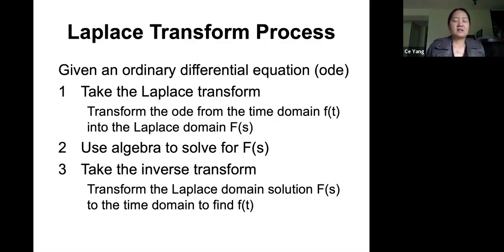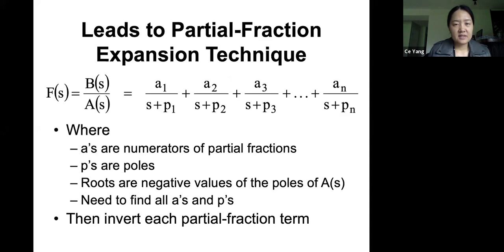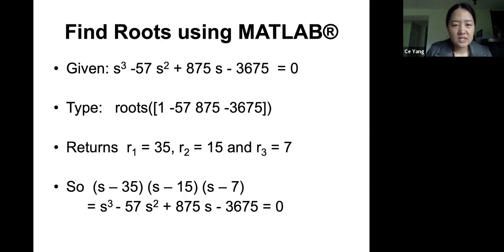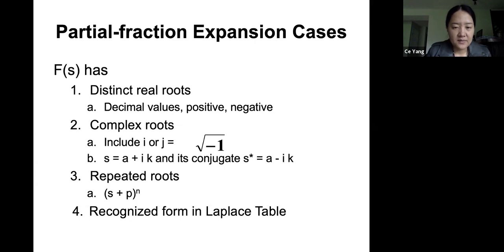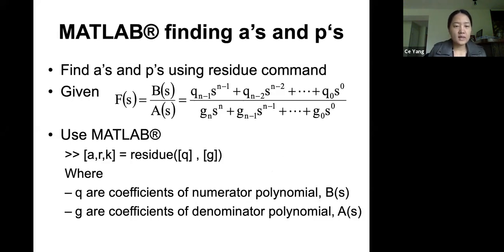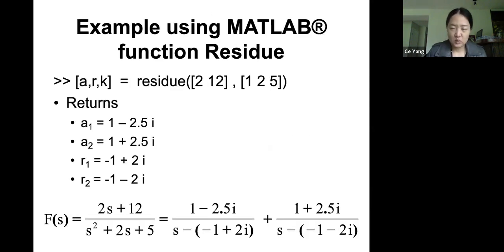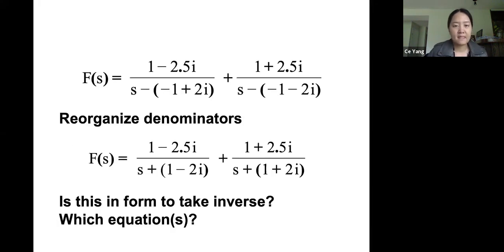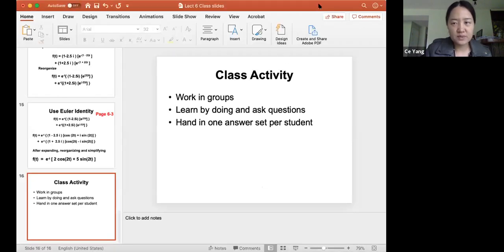Lect 6 Zoom Recording